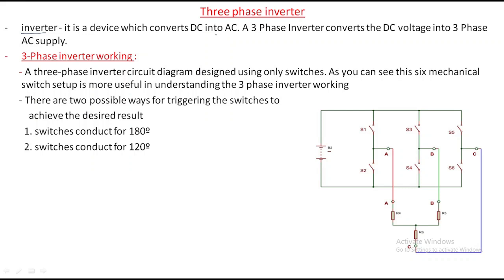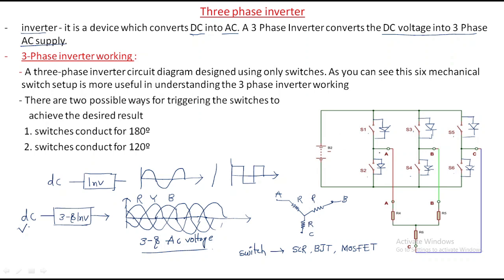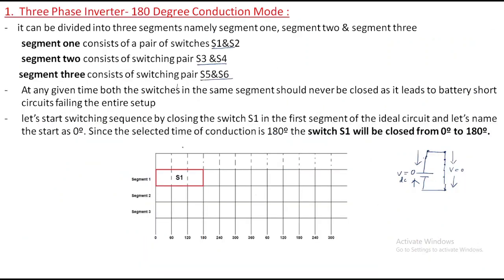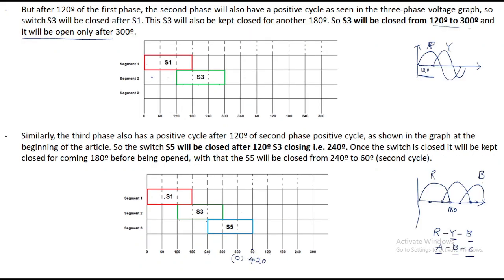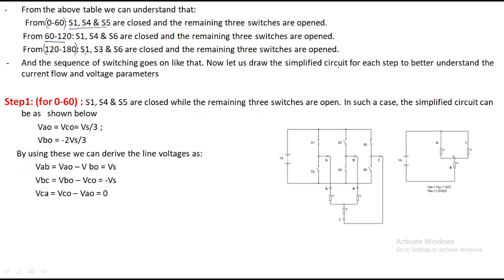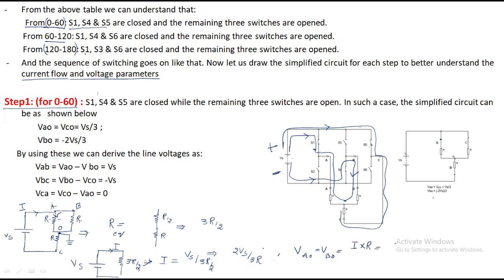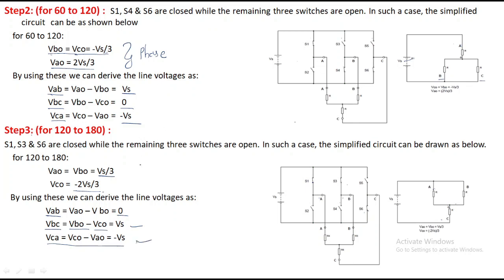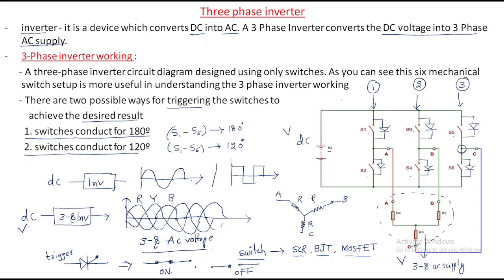52_Three Phase Voltage Source Inverter180 conduction